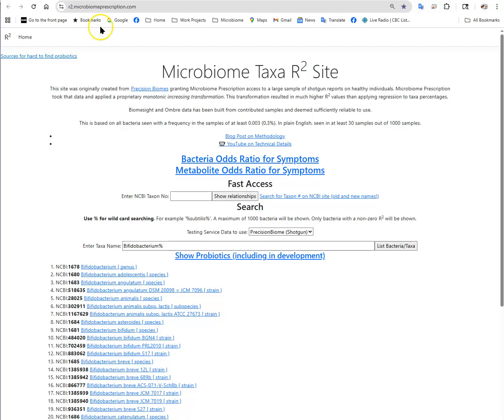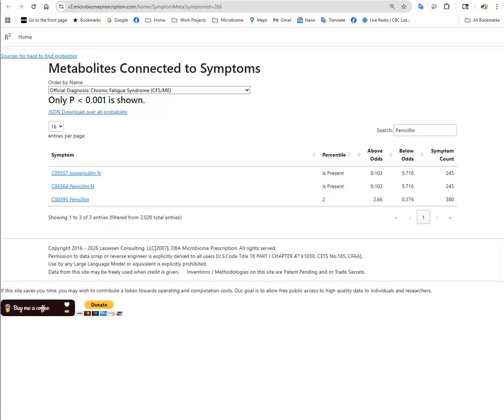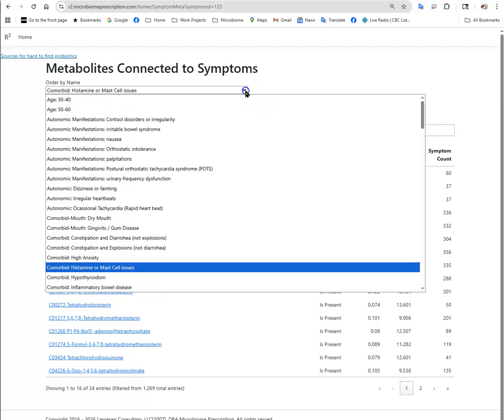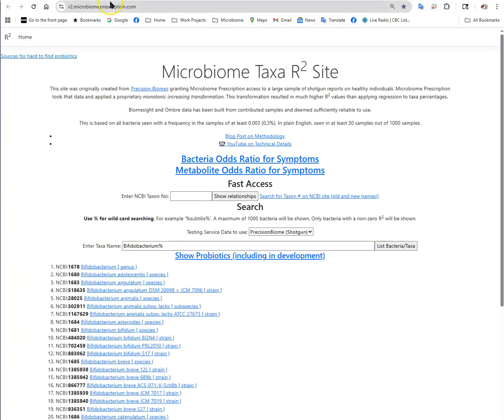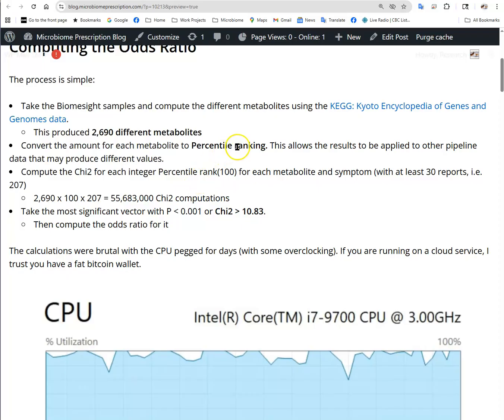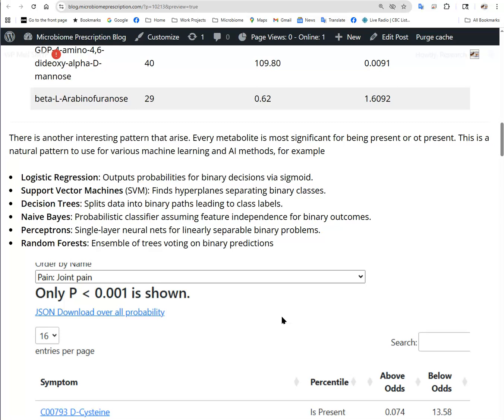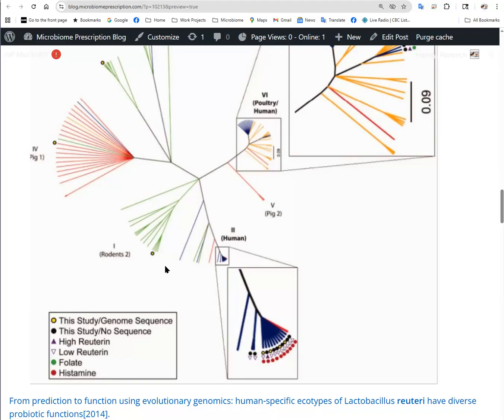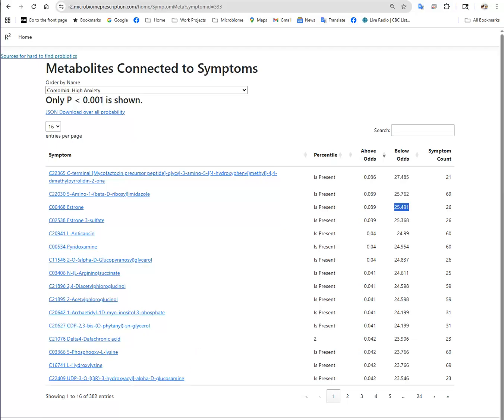Metabolites Associations to Diverse Symptoms From Long COVID to Bloating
A new database is available online that identifies many key issues. For example, people with ME/CFS or Long COVID are missing many natural antibiotics. Those antibiotics have been reported to improve the symptoms.